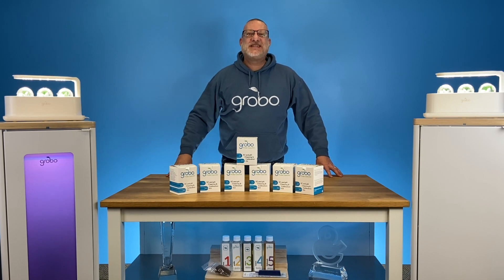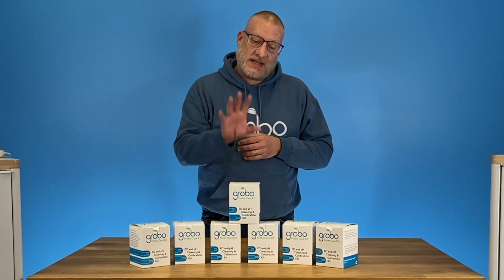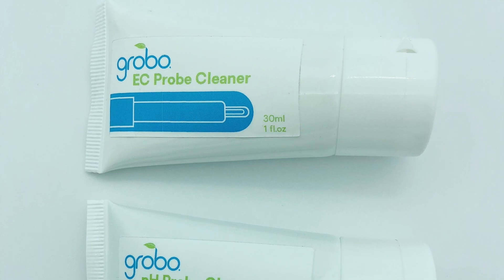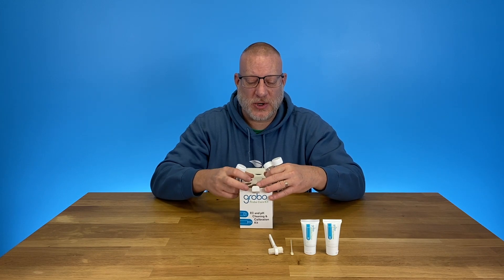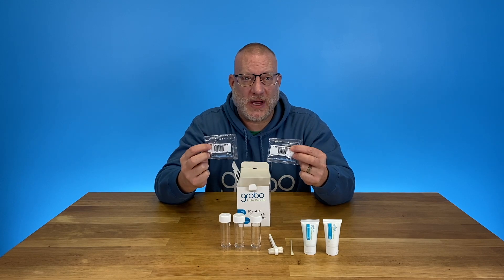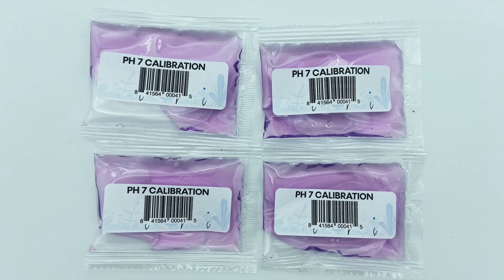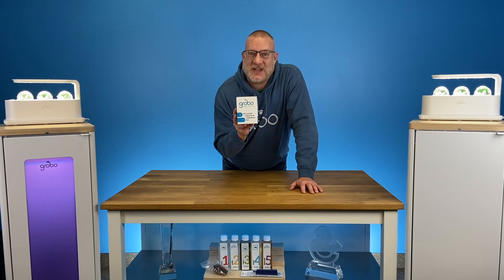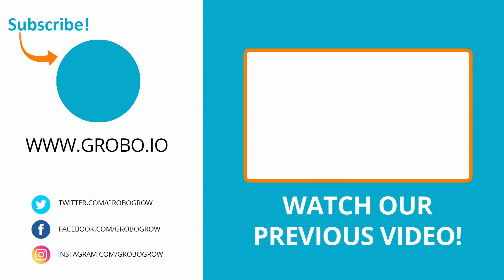Introducing The Probe Care Kit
Hey Growers! We have an exciting new product to show you. This is the Grobo Probe Care Kit, and it's designed to keep your pH and EC probes clean and calibrated, for optimal performance.

If you want to learn more about the Grobo Probe Care Kit